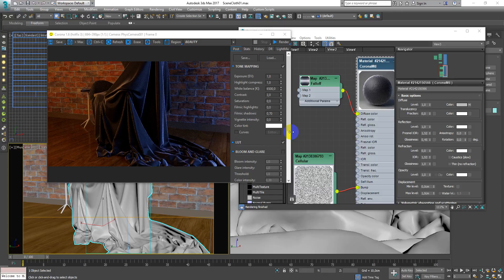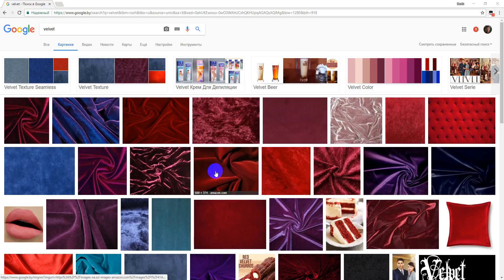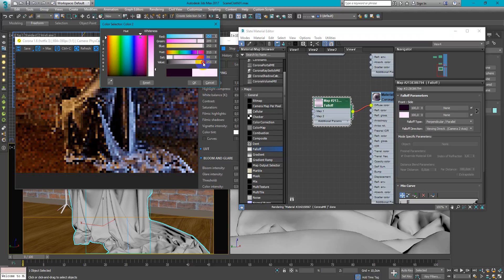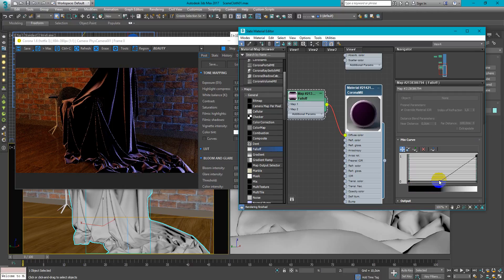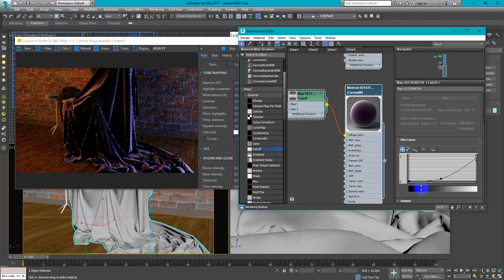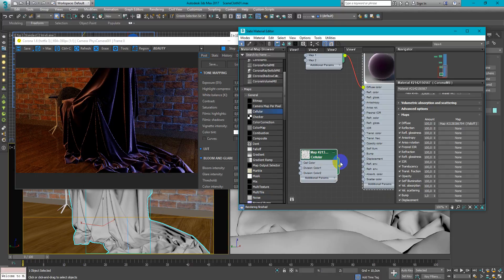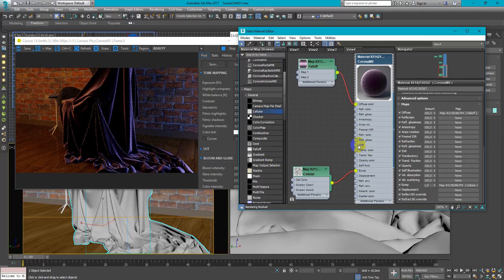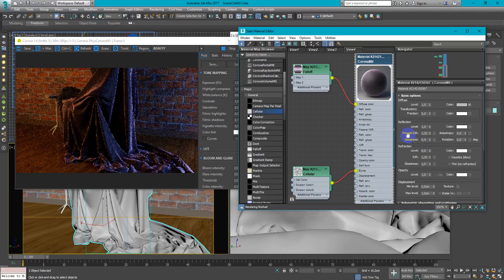Cloth material: Cotton - Corona Renderer | 3Ds Max | Tutorials for beginners ARCHVIZ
In this video i will show you how to setup velvet cloth material.